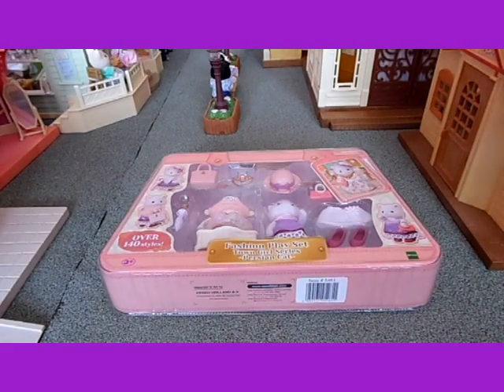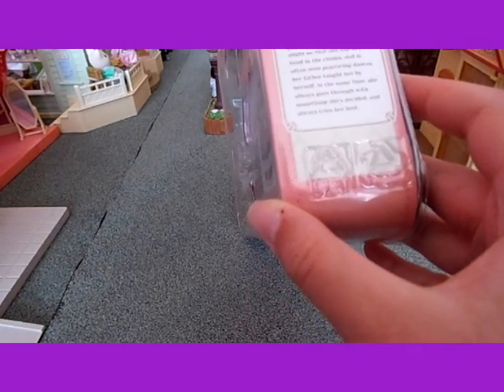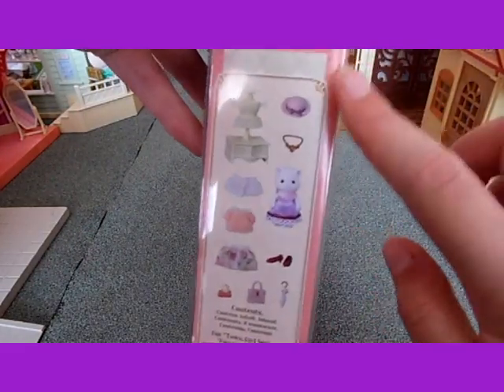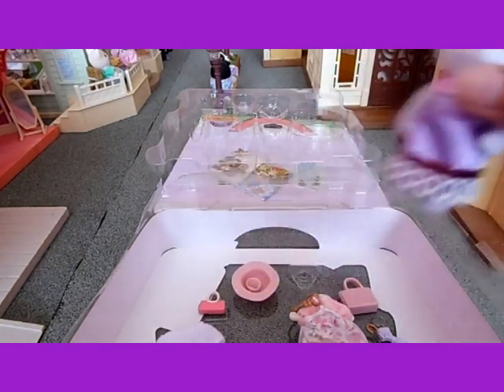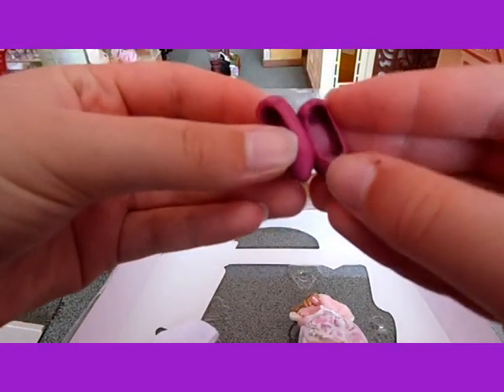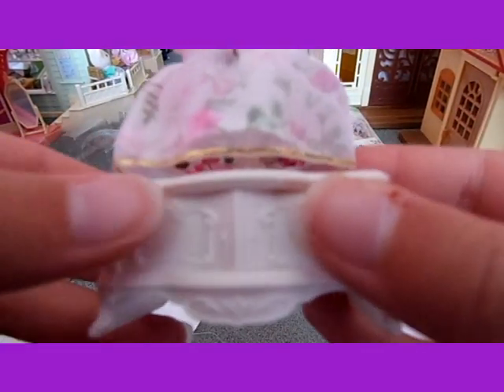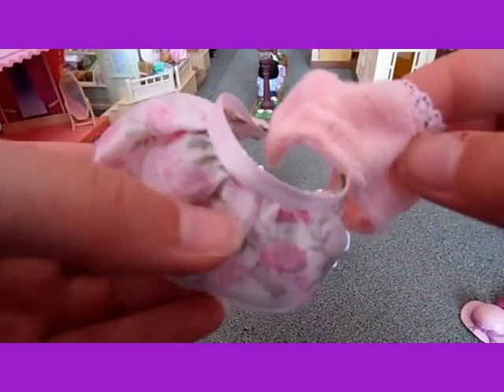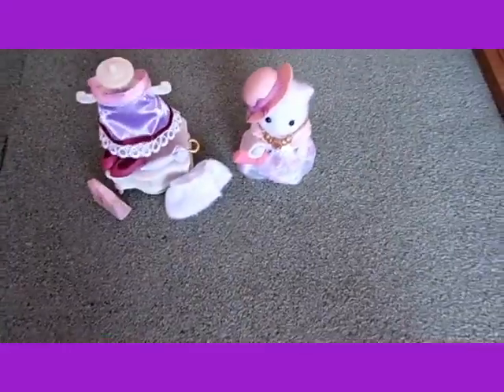Sylvanian Families Persian Cat Town Girl Series Fashion Play Set Unboxing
Unboxing of Sylvanian Families Persian Cat Town Girl Series Fashion Playset.